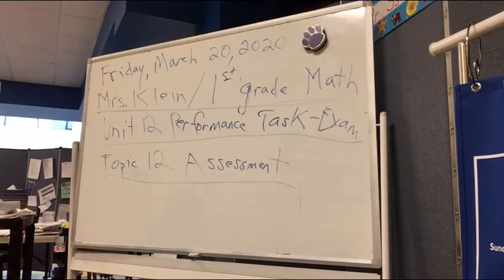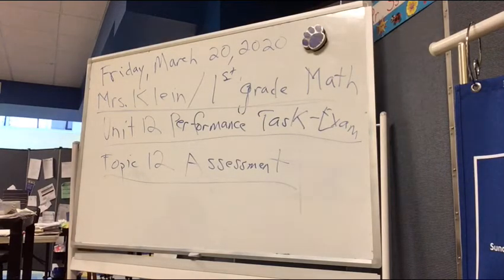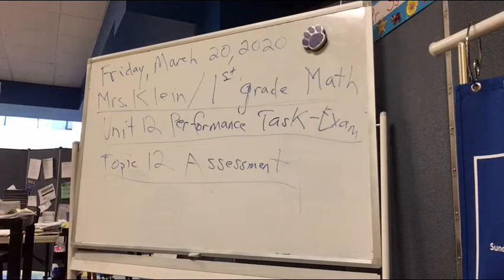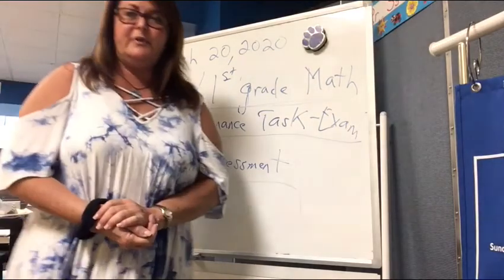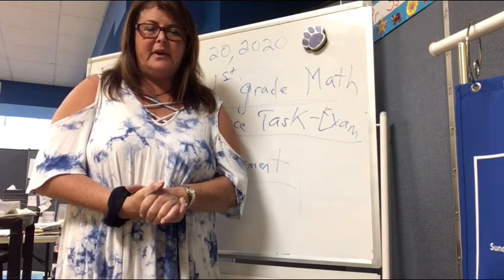UNIT 12 END OF UNIT TEST. FIRST GRADE MATH MARCH 20,2020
PERFORMANCE TASK AND ASSESSMENT. UNIT 12 EXAM.